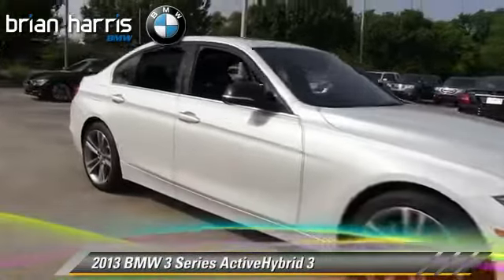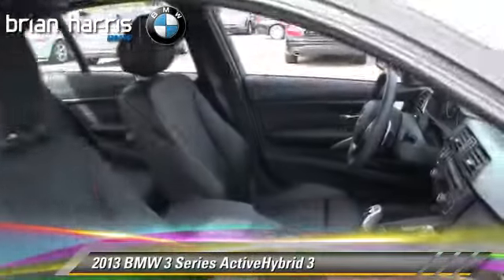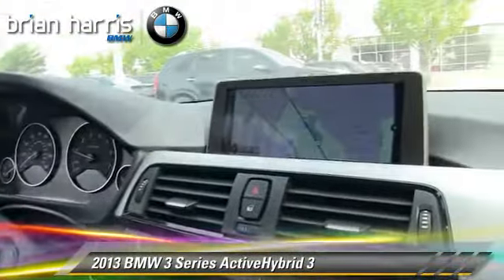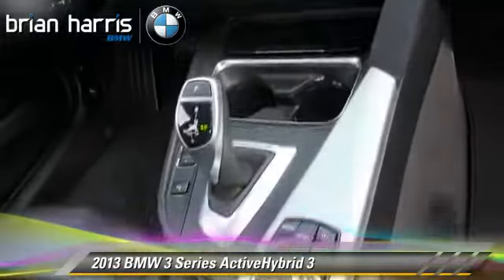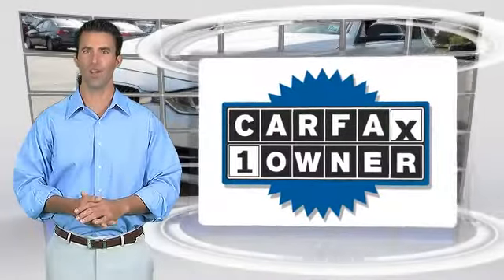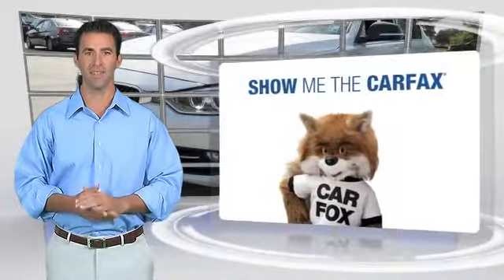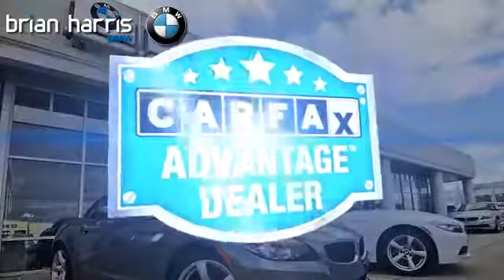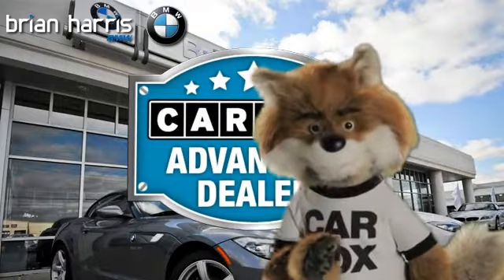Brian Harris BMW, Baton Rouge LA 70817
12336 Airline Highway Baton Rouge LA 70817

[DFIN:3:2997880:I:2048:9C9D857D:eb2b887b20f6d4b580bbefd89066c8c1]